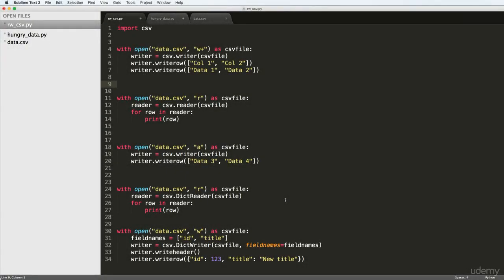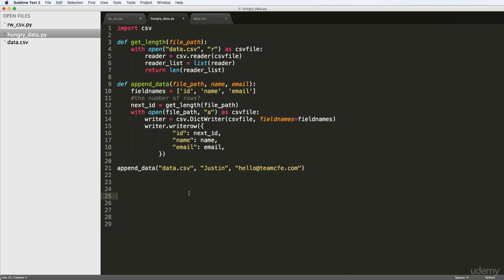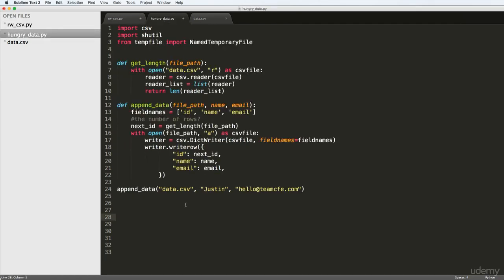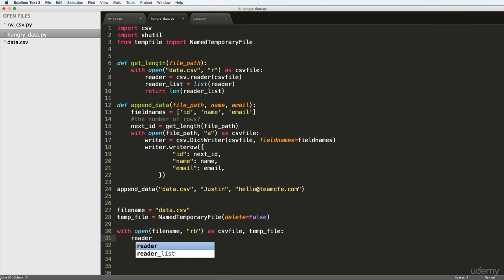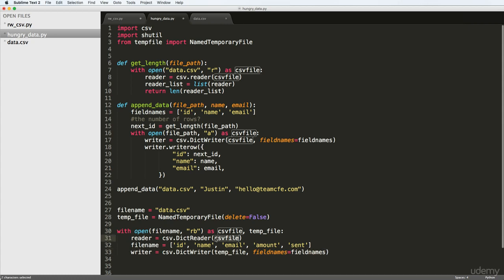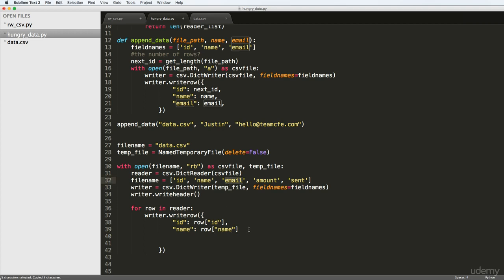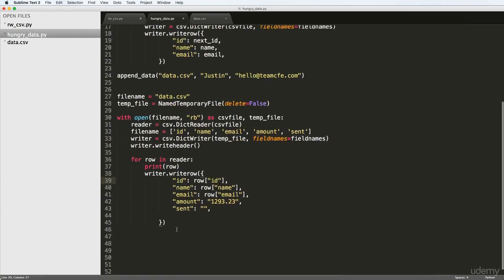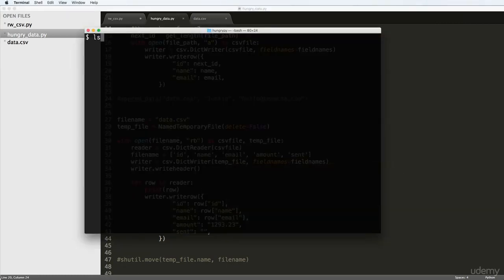Python tutorial for beginners - Edit CSV with Python Part - 1